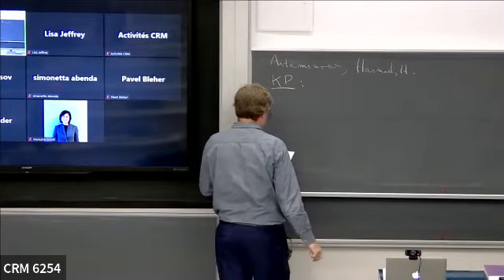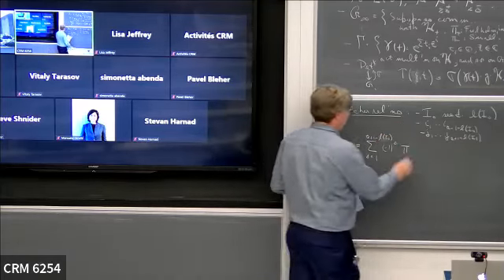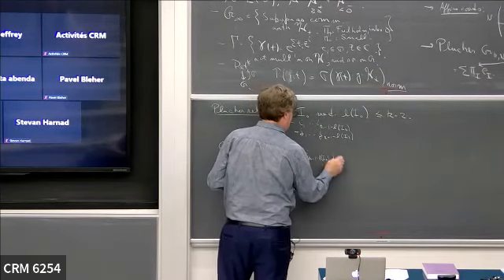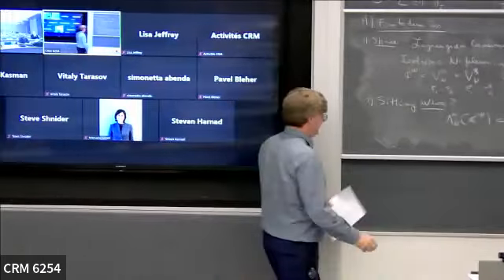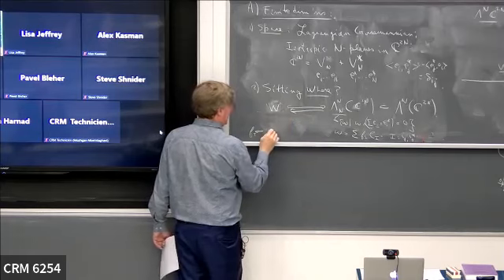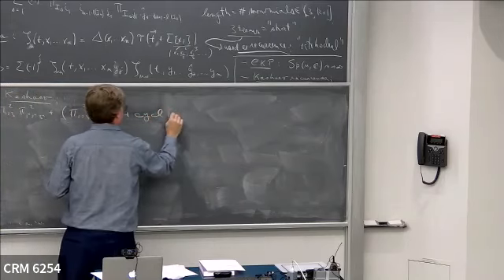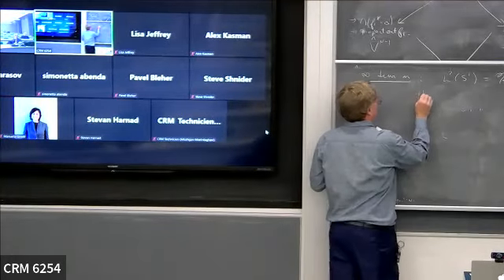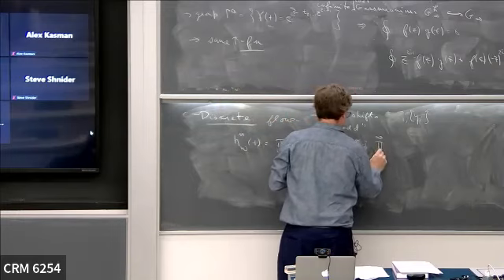Grassmannians and discrete KP flows (Jacques Hurtubise)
Presentation by Jacques Hurtubise (McGill University, Montreal) at CRM Conference: "The role of integrable systems",  Dec. 5-9 2022.